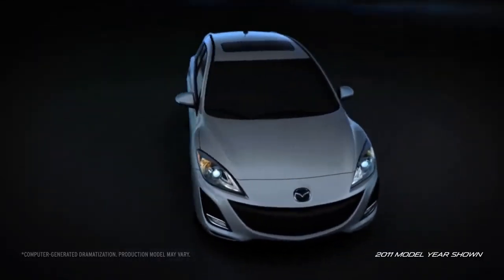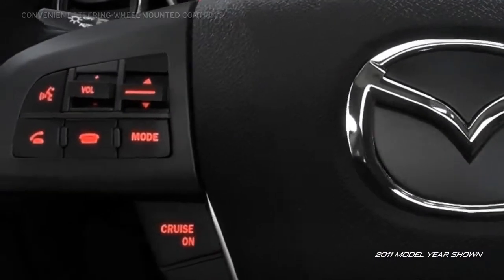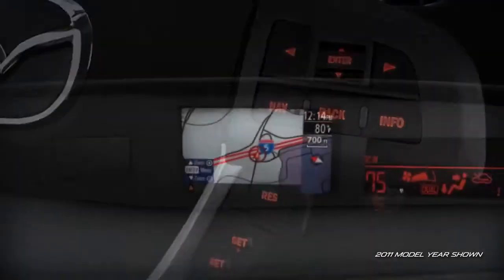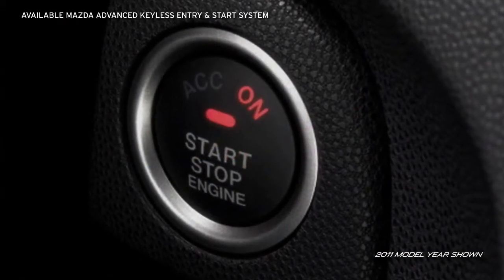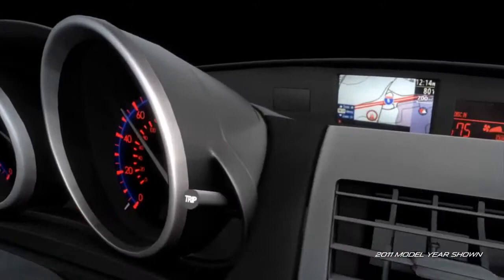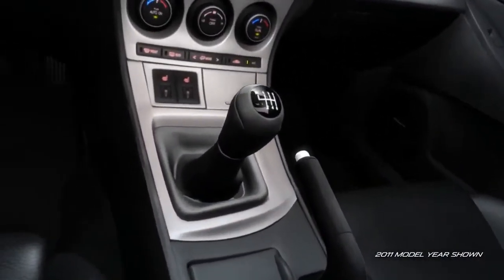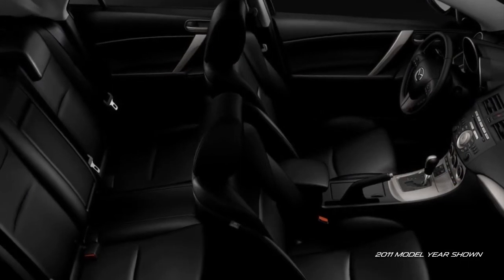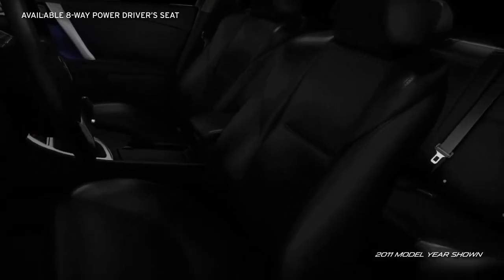2012 Mazda3 5 DoorHatchback — Cockpit Mazda USA